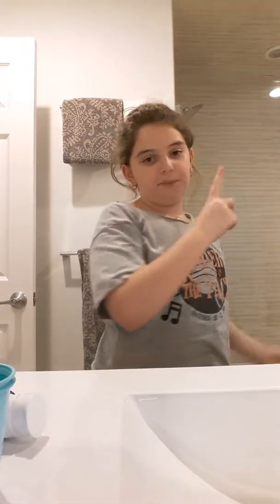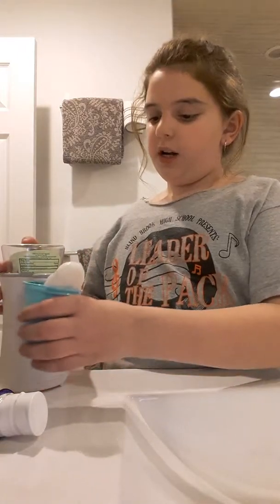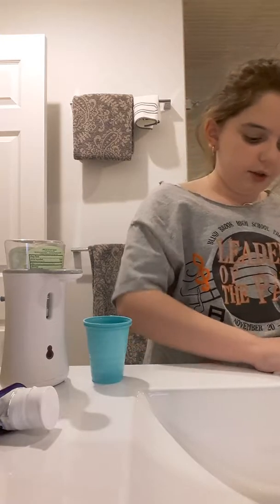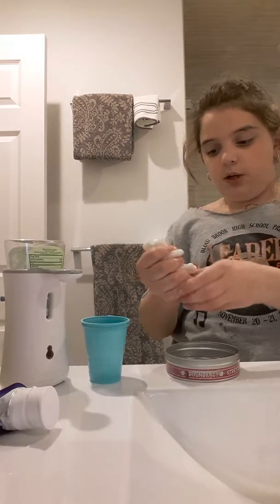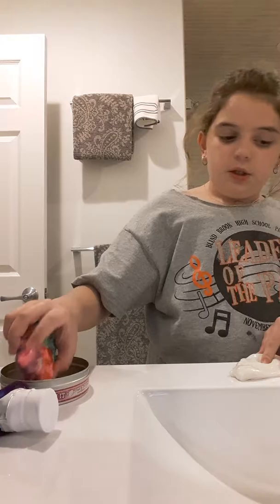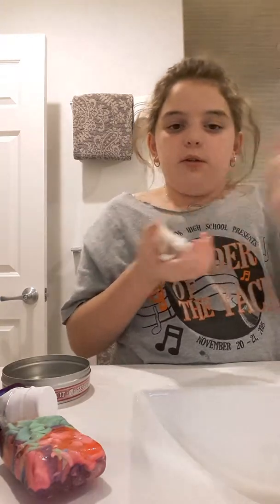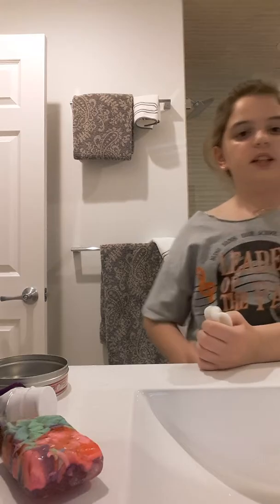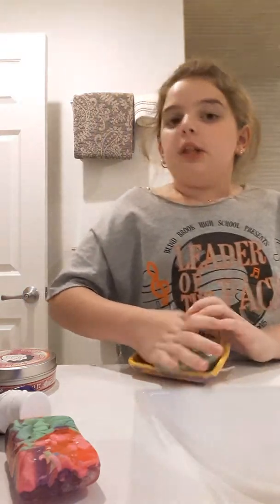To make putty better